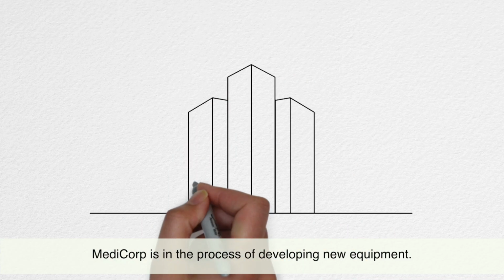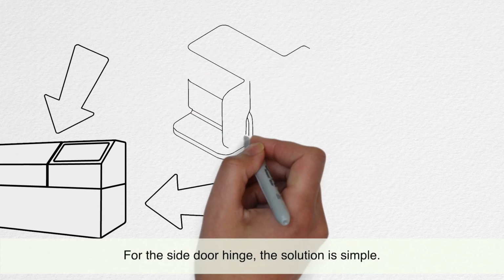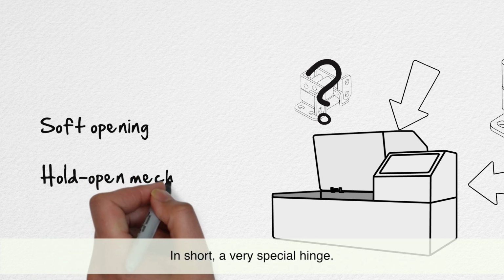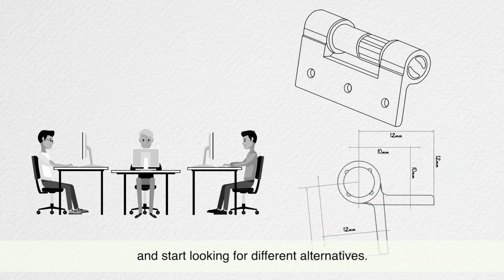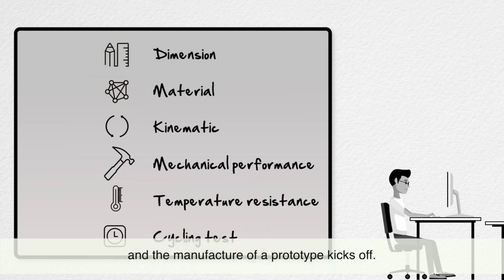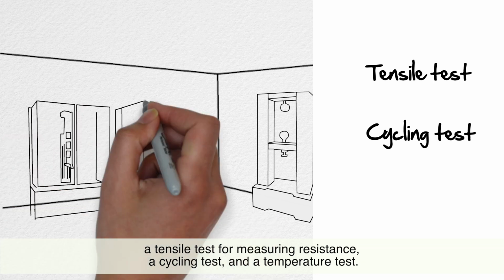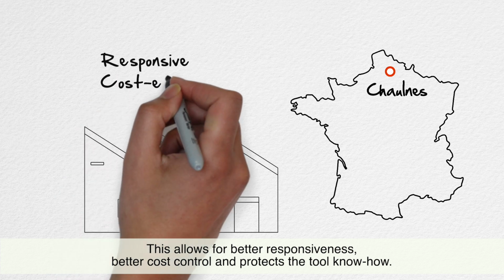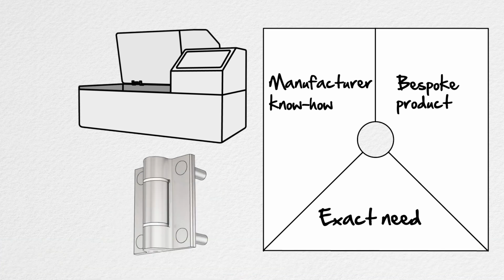PINET : hinges and locks solution provider, standard or bespoke manufacturing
PINET : French manufacturer of bespoke hinges and custom-made locking devices for industrial applications.